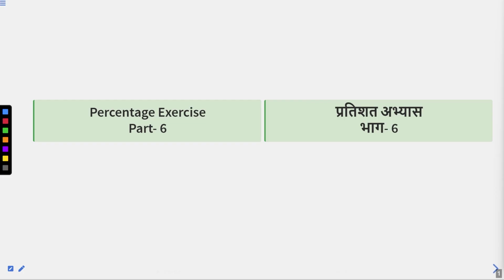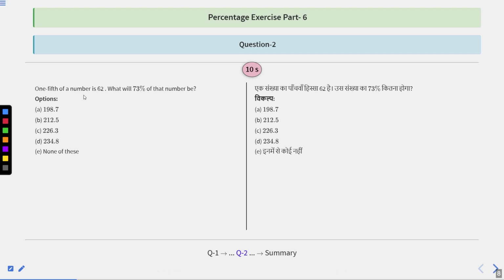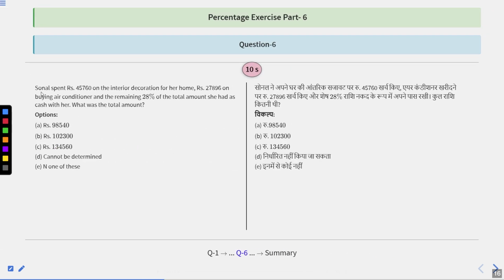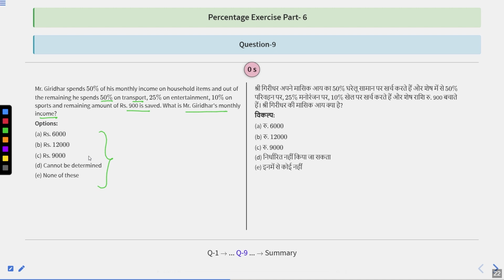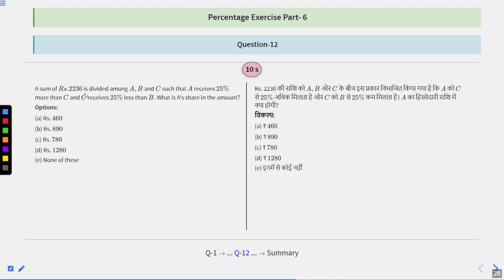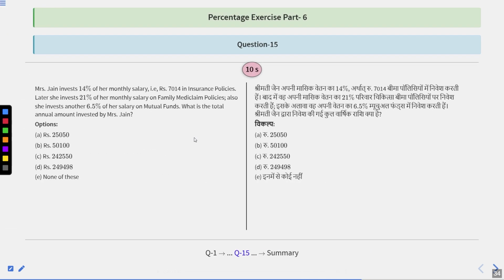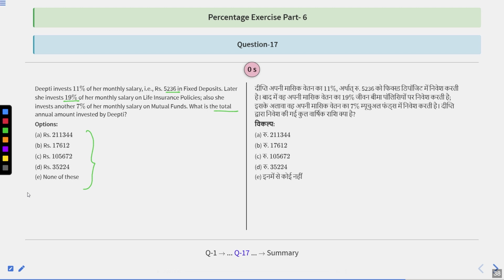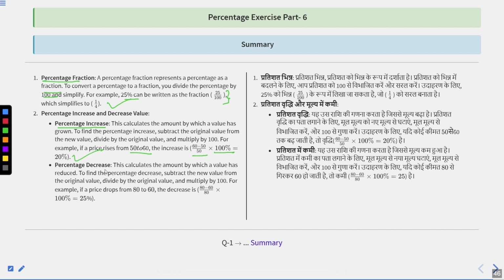Percentage Exercise Part 6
Subject: Quantitative Aptitude
Programme Name: Percentage
Course Name: Banking Exams

In this video, we have covered the Percentage Exercise

📡 Key Features:
Syllabus-focused Content